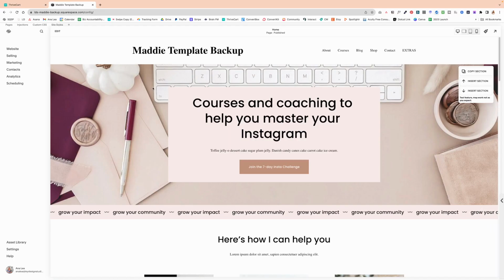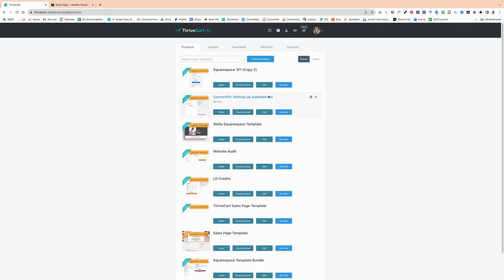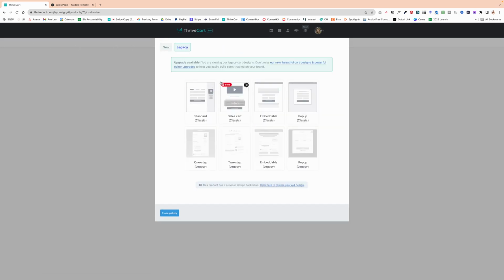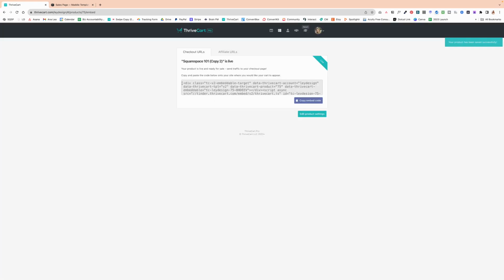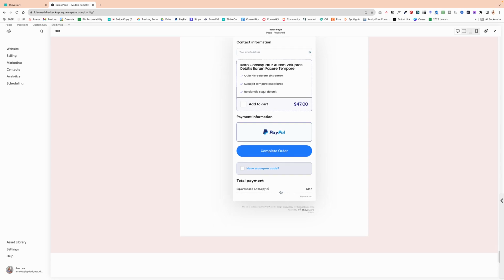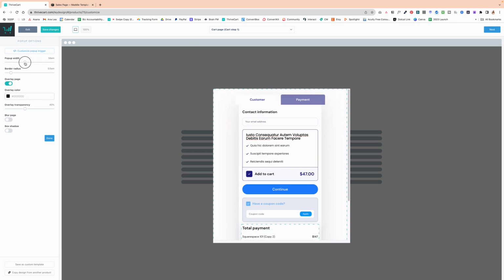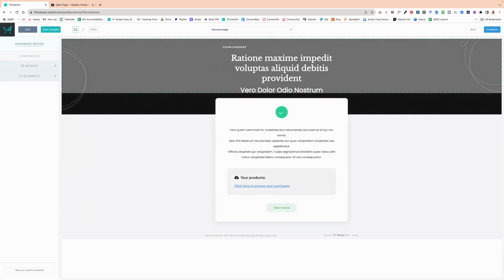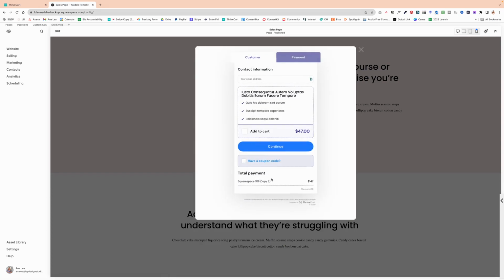How to embed Thrivecart checkout page in Squarespace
Learn how to DIY your dream website the easy with my free training

Squarespace makes it super easy to sell your services, digital and physical products. But if you're looking for an actual sales funnel capability, then Squarespace is a little lacking in that department. And that's where Thrivecart comes in. Thrivecart is a checkout platform, but you can use it to build a very powerful sales funnel for your course, group program or any other type of informational product that you might have.

And best of all, you can embed Thrivecart checkout right on your Squarespace website.